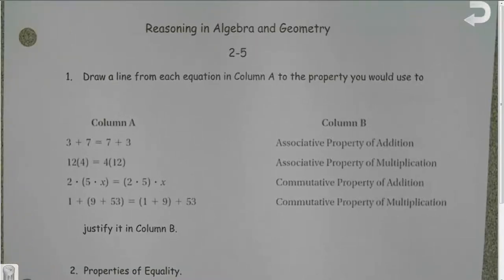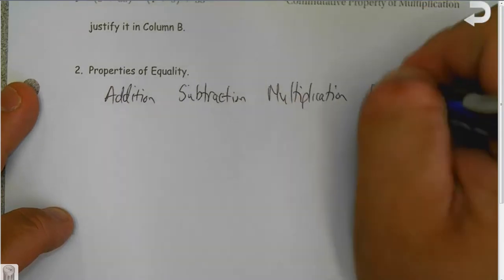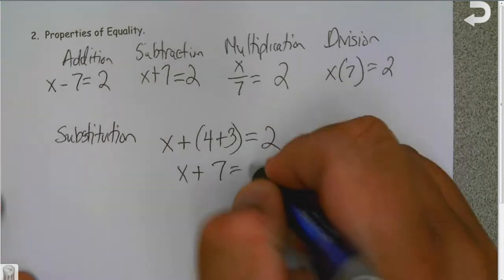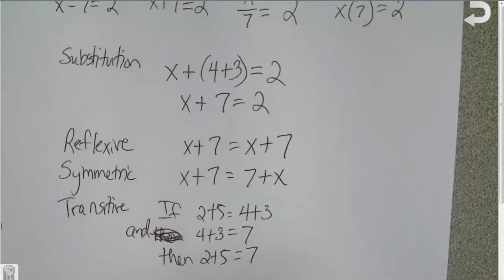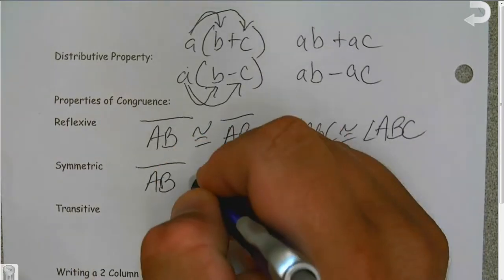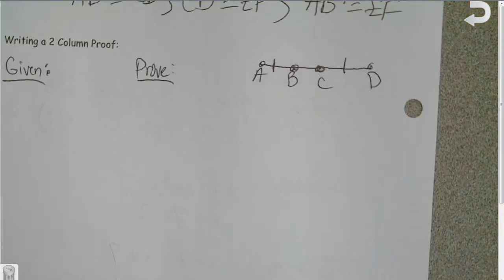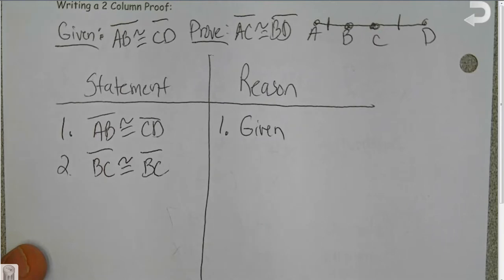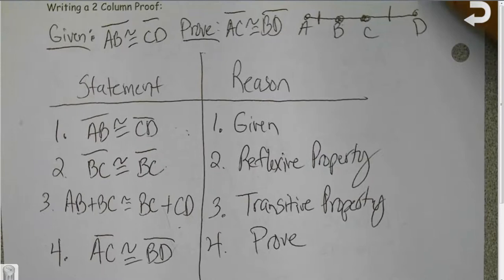Geometry Unit 2 Lesson 5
Properties of Algebra in Geometry with Proofs